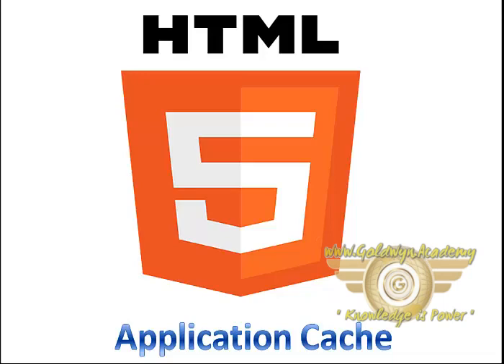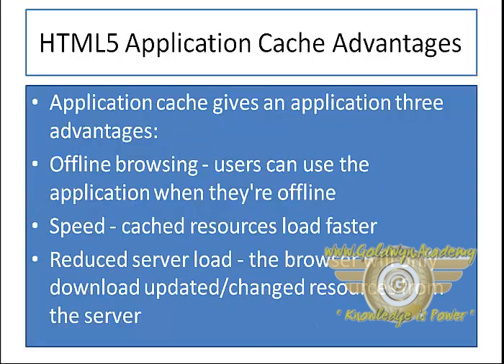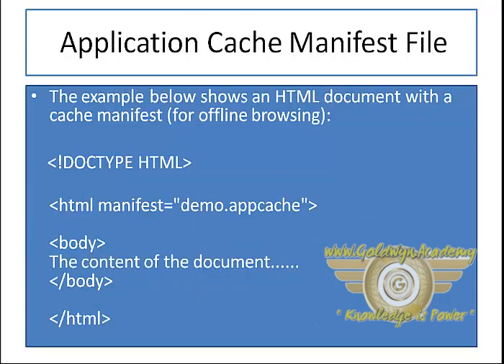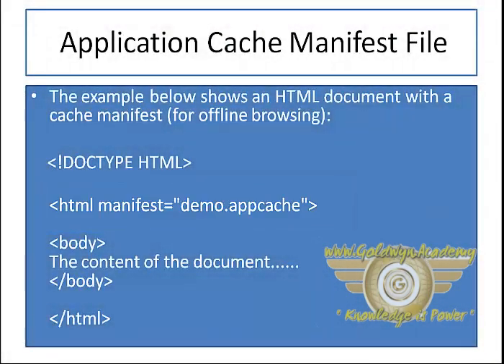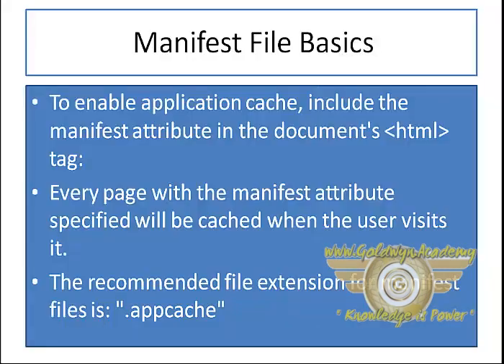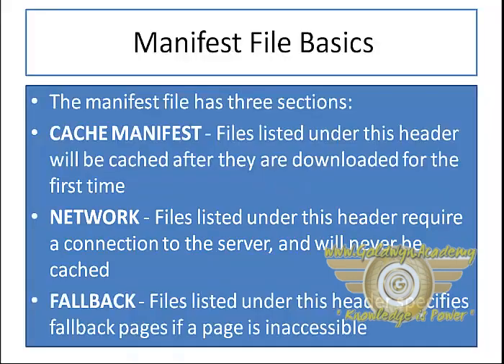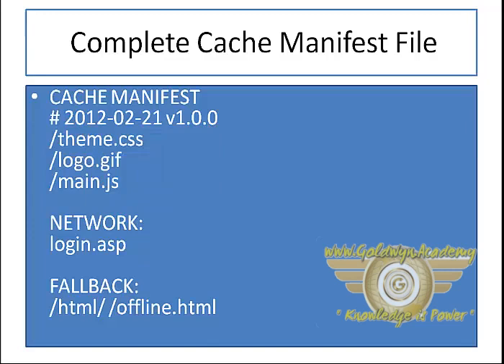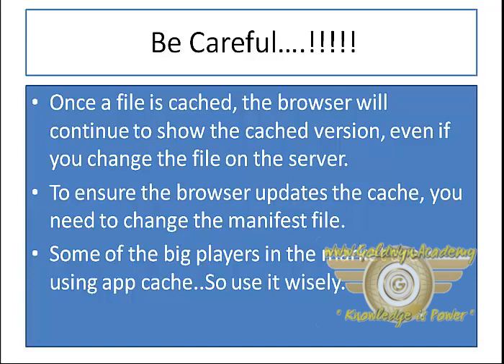Cache part-13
HTML is the standard markup language for Web pages. With HTML you can create your own Website. HTML is easy to learn - You will enjoy it! Study our free HTML ...